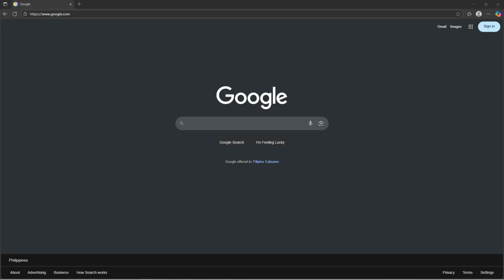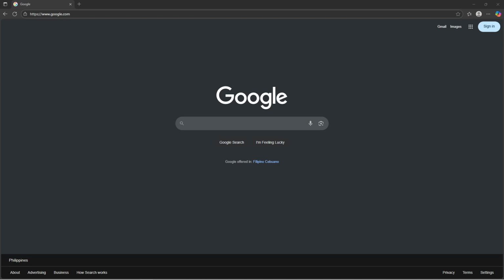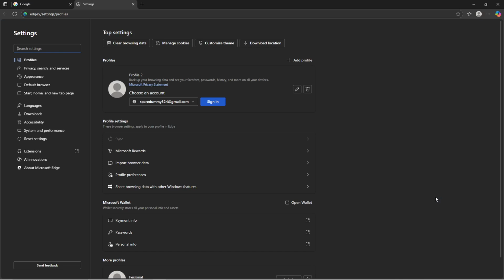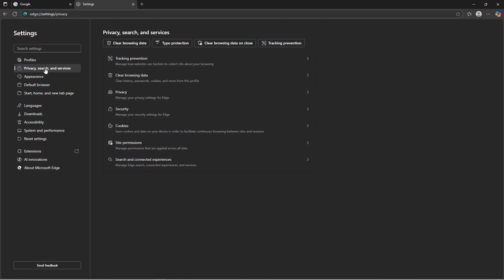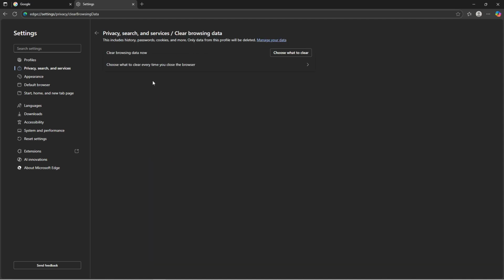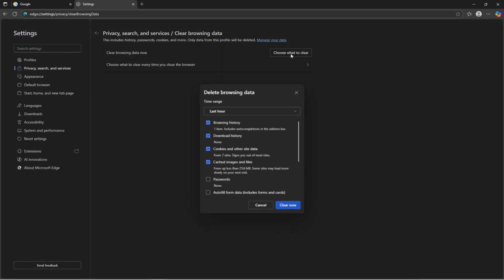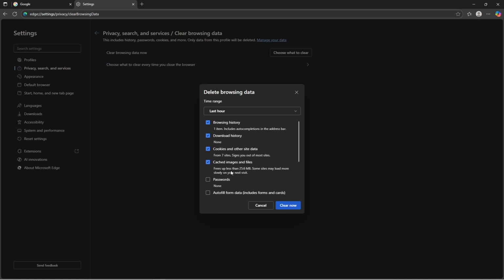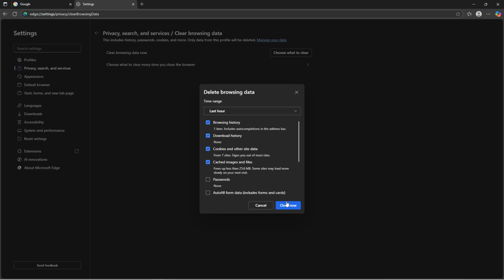Instructions for wiping browsing data on Microsoft Edge [2025 Easy Guide]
In today's video we cover Microsoft Edge, Browsing data, Clear history, Privacy settings, Internet browser, Data security, Online privacy, Web browsing tips, Microsoft tips, Tech tutorials